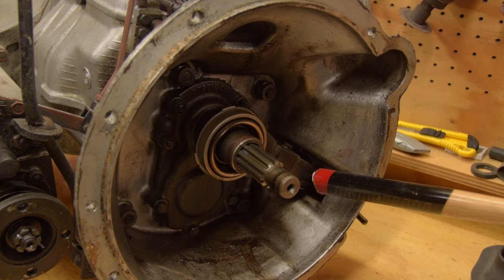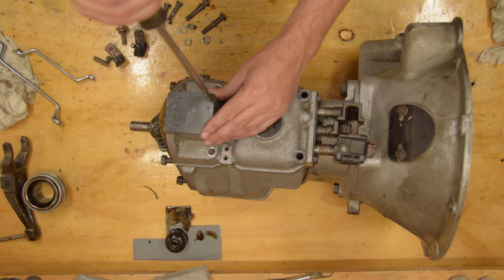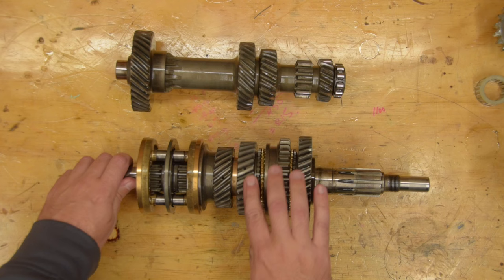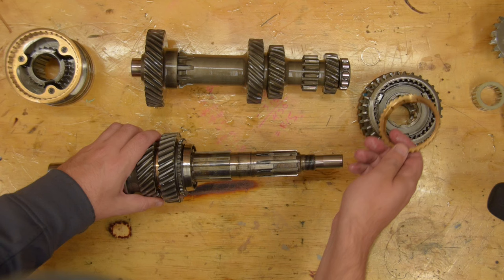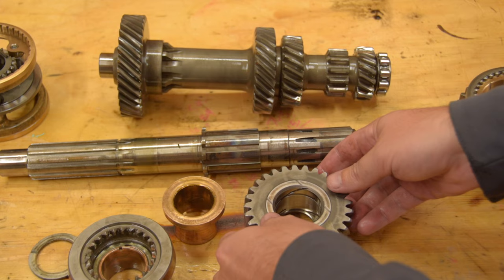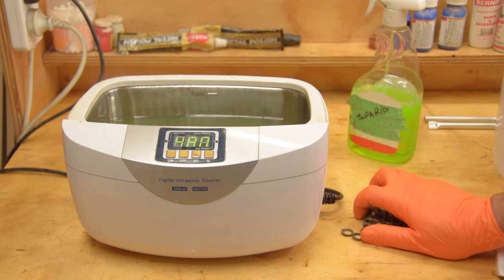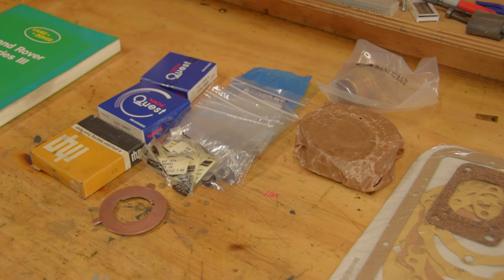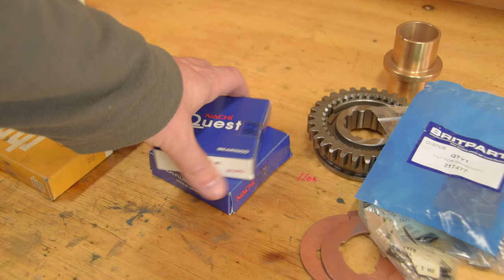Land Rover Restoration Part 2 - Gearbox 1/2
This series of videos will follow the restoration progress of a 1978 Series 3 Land Rover. Part 2, is the rebuild of the gearbox.